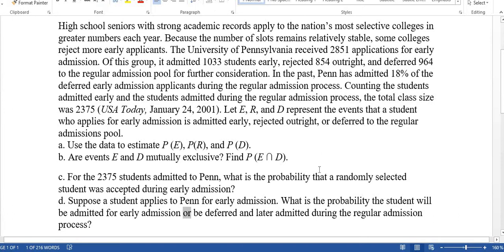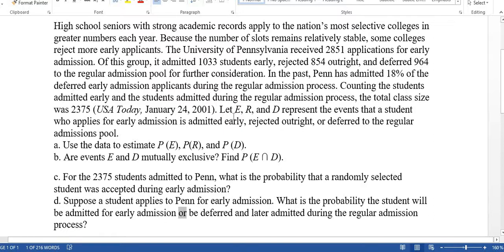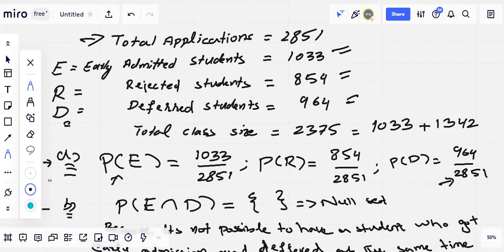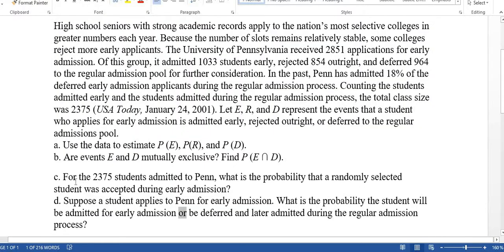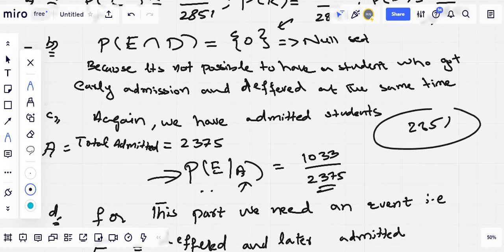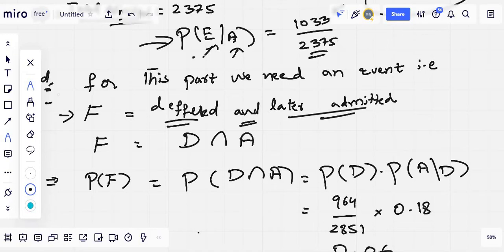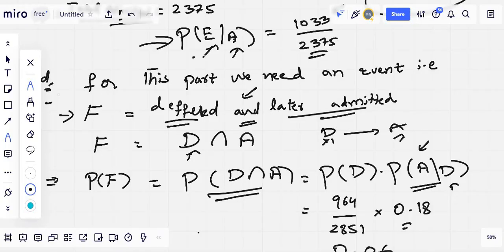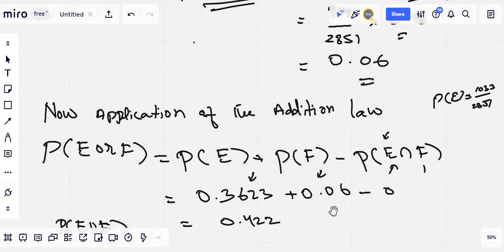Probability part 1 ( Assign probabilities, conditional Probability, Addition Law)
Assign probabilities to events, conditional Probability, Addition Law, Multiplicative law)